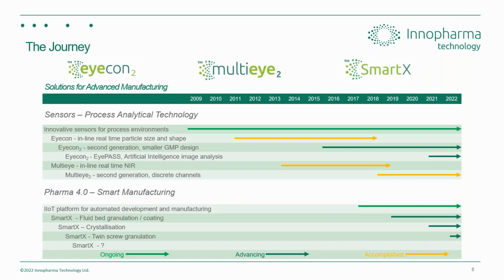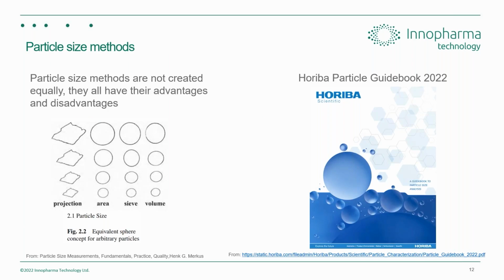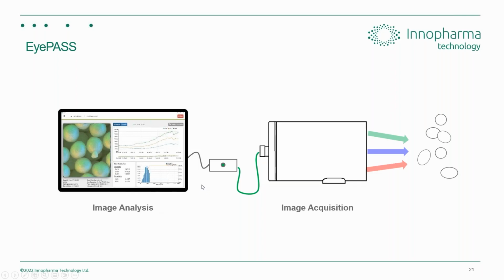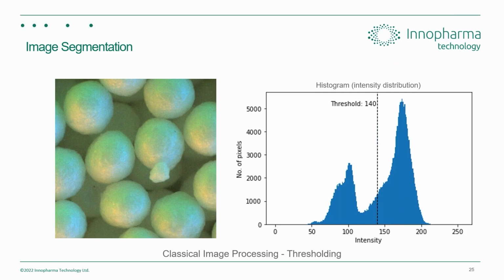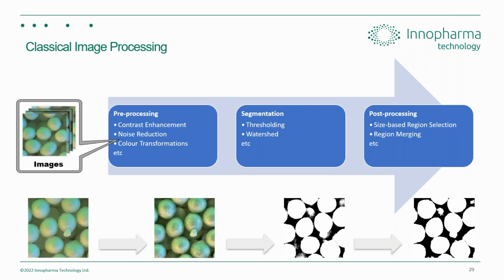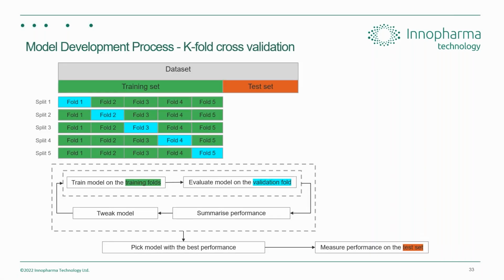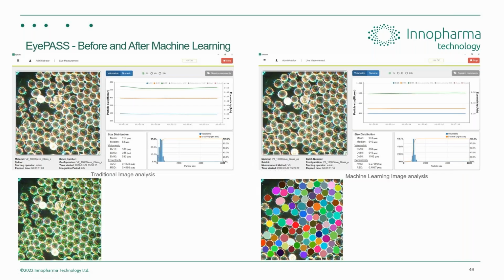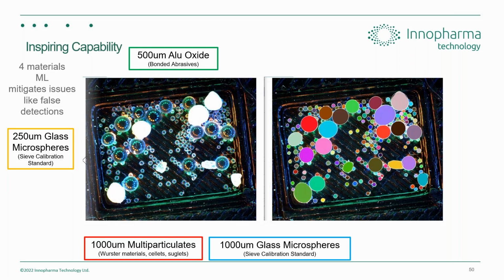The Power of Machine Learning | Webinar | HORIBA | Innopharma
An in-depth discussion on the capabilities of machine learning in particle analysis, hosting by HORIBA U.S and featuring Innophamras Darren McHugh and Girish Mallya

Classical image analysis is a process where particles of interest are segregated from the rest by means of hand-designed methods such as thresholding (deciding whether to keep or discard a pixel based on its numerical value) or the watershed algorithm (viewing the image as a topographic map and successively grouping pixels based on height). These methods require some amount of manual correction to mitigate noise or false detection depending on the complexity of the image. How can we improve data collection? In this webinar, you will hear leading imaging experts, Darren McHugh and Girish Mallya, from Innopharma Technology illustrate what Convolutional Neural Network (CNN) is and how it offers users the ability to create a software model that emulates human vision, thereby offering robust, automated, and accurate particle segmentation. You will gain confidence in the CNN-powered image processing for features such as particle size and shape.